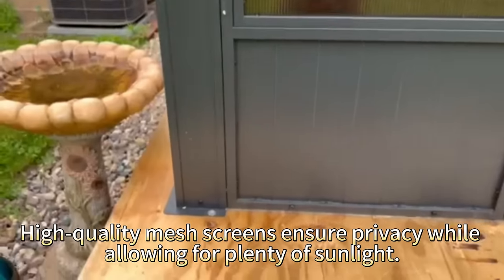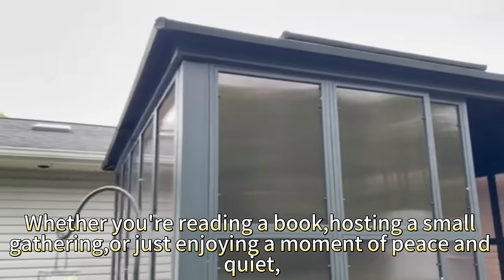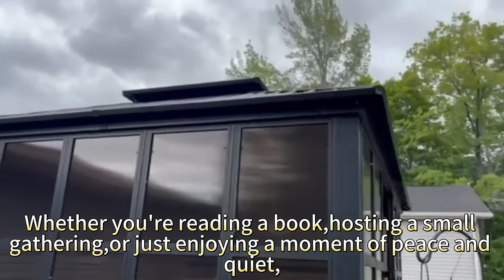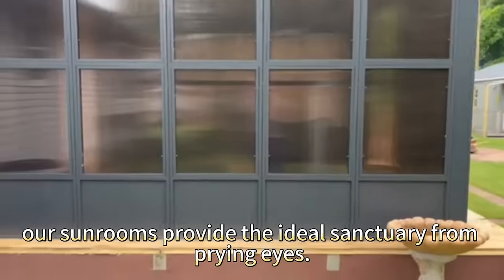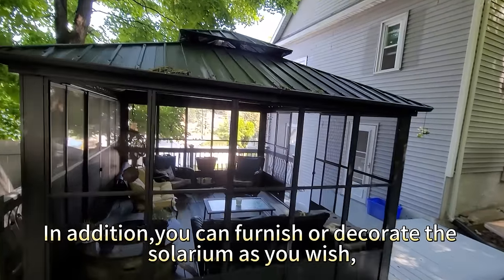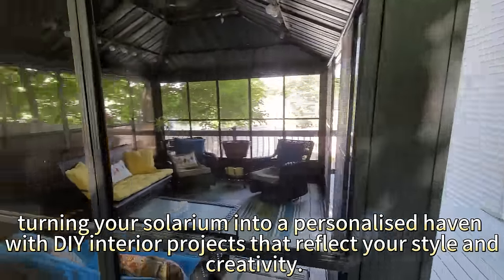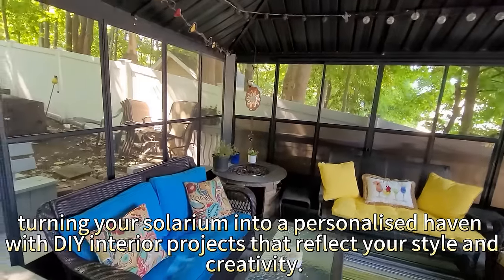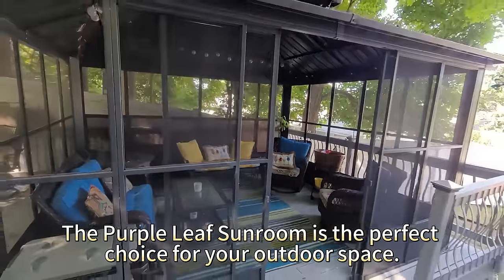Experience the solarium: a combination of durability and privacy.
🏠 Need a quiet outdoor space? 🌞 Perhaps our grey sunrooms are the outdoor retreat you've been craving! They feature a sturdy aluminium frame for a solid structure; three models for different occasions and a combination of durability and privacy. Start visiting us today.